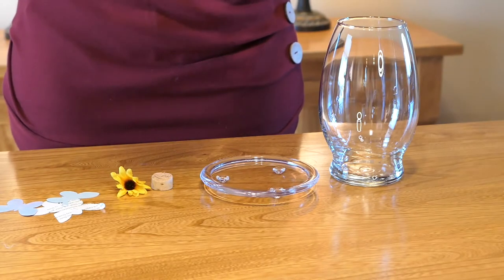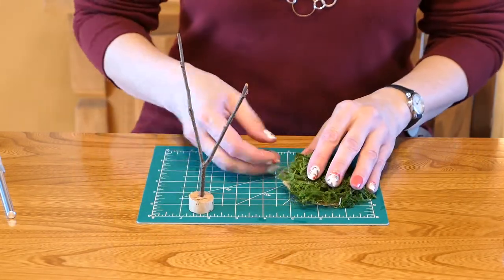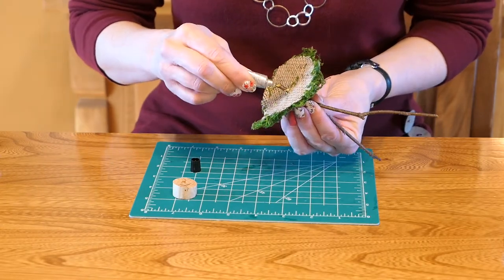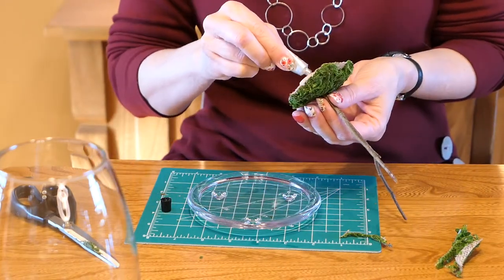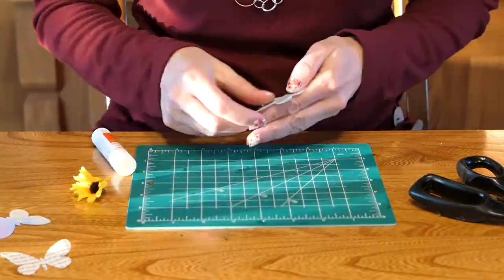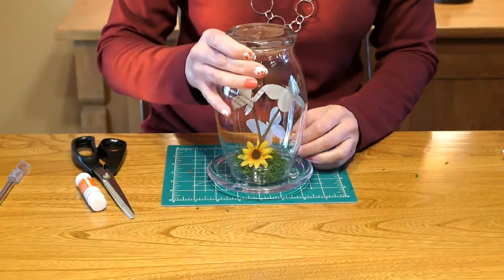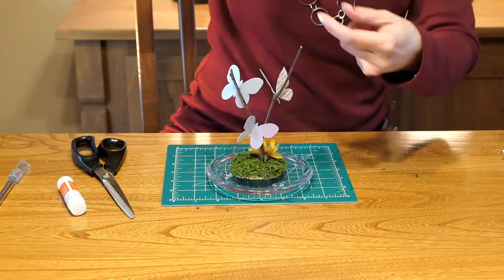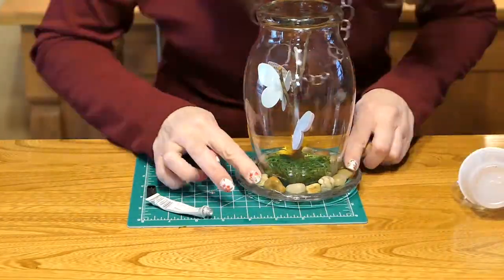Butterflies Under Glass Grab & Go Craft (March 2021)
Head to your Bay County Library System branch to pick up supplies, then craft along with Jackie from Auburn Area Branch Library! This Grab & Go Craft is available March 8 - 31, 2021, while supplies last.